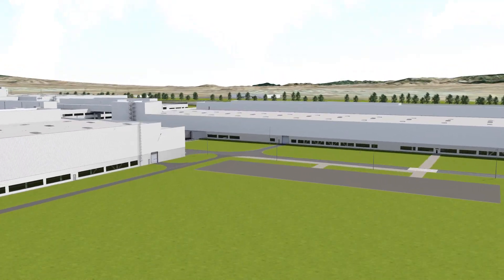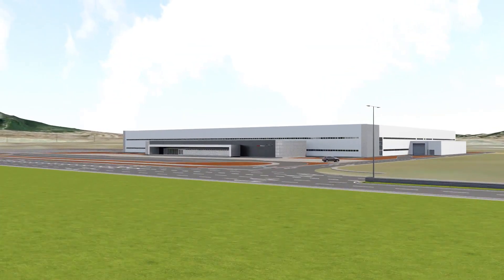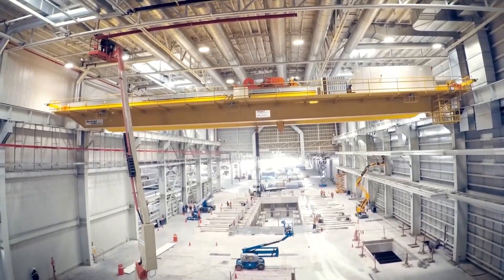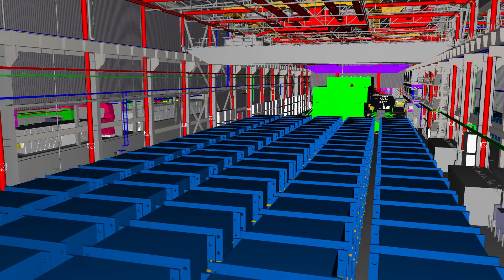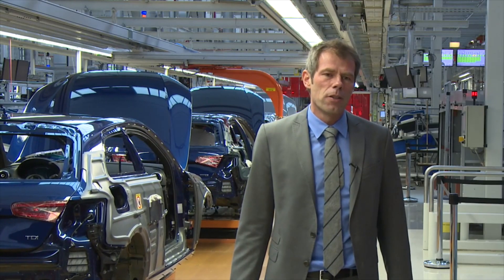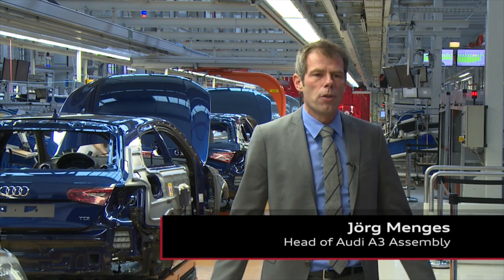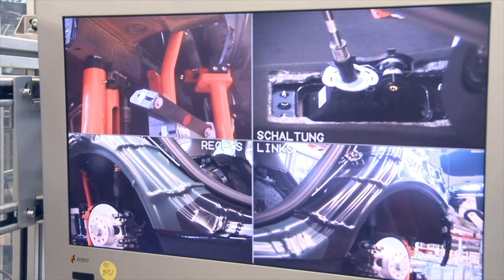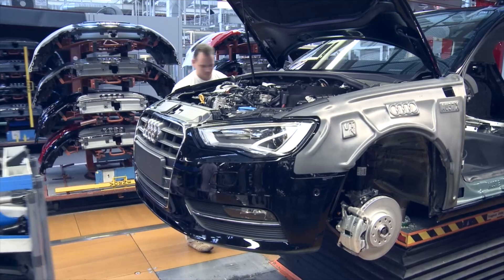Audi technology insight with 3D printer, augmented reality, light & wind tunnel, robots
We are taking an insight into Audi technologies:

Audi augmented reality 3D CAD Exact match in Pre-Series Center
Virtual reality plant
Audi 3D printer technology - screws from the printer
Light tunnel
Audi Wind tunnel
Electronic Job Card
Precision tools
Humans and Robots